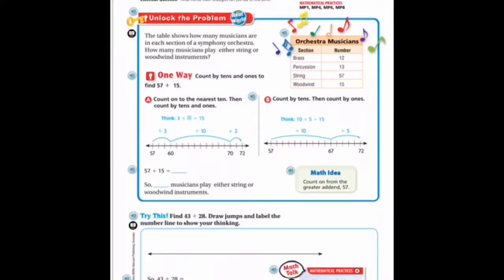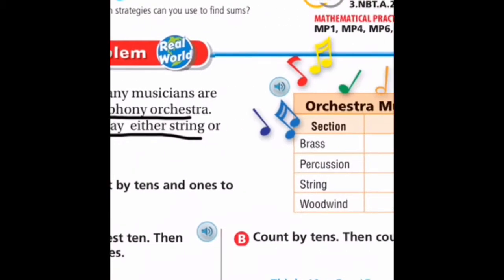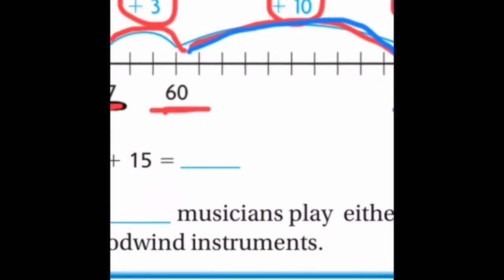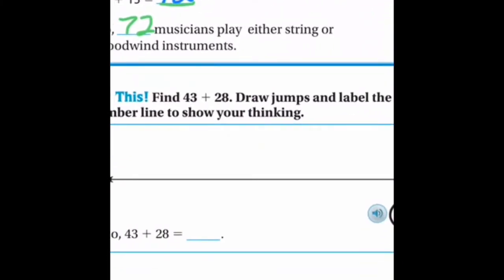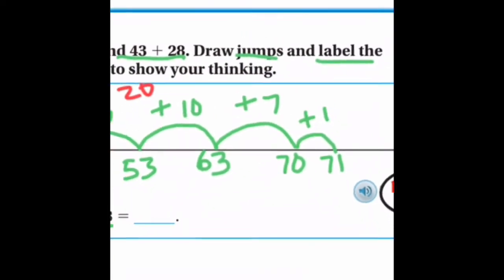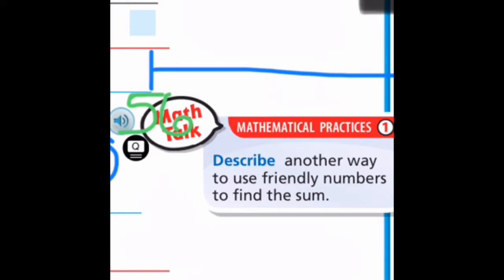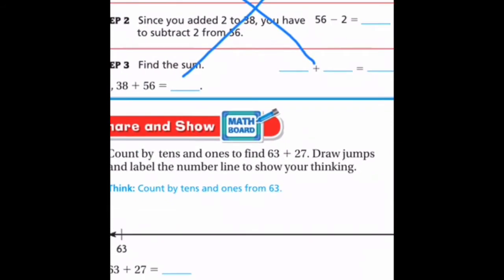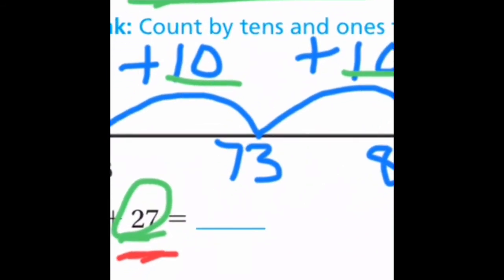Lesson 1.4 - Mental Math Addition Strategies